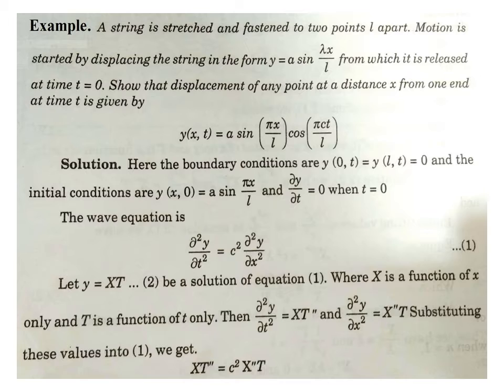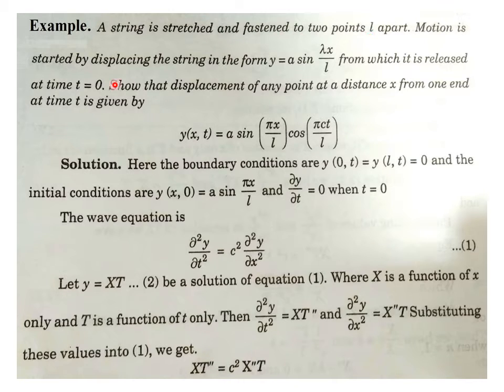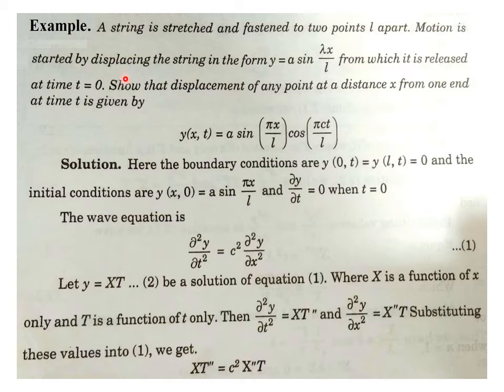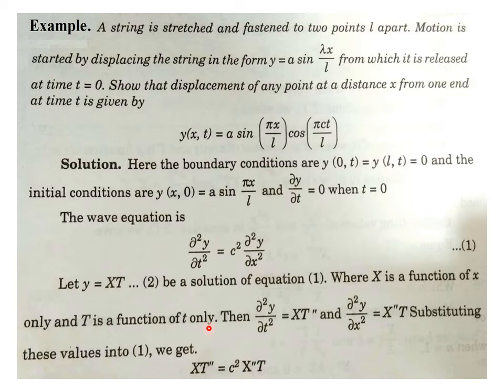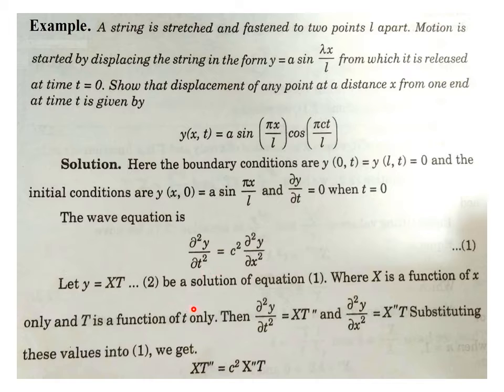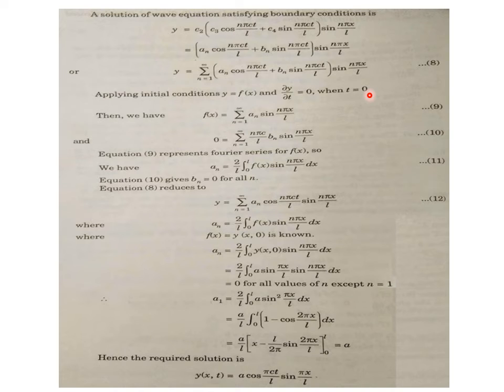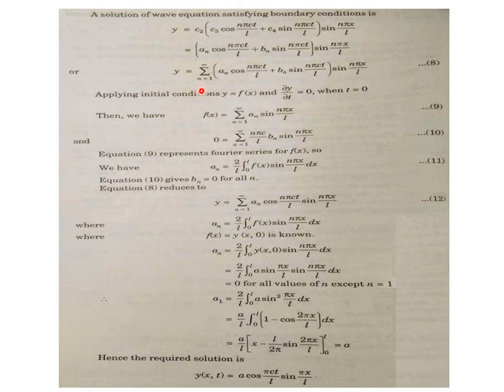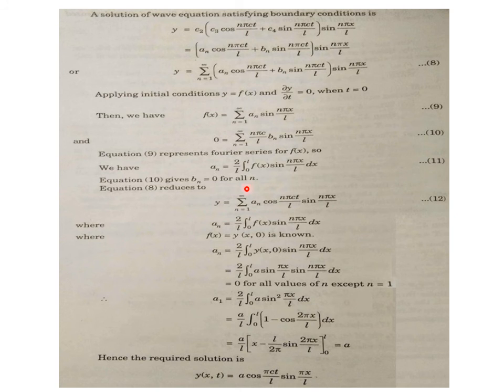Problem based over one dimensional wave equation